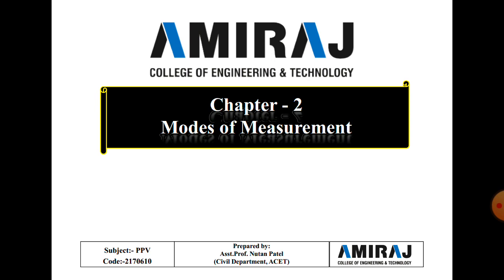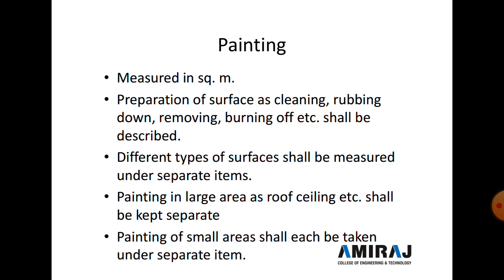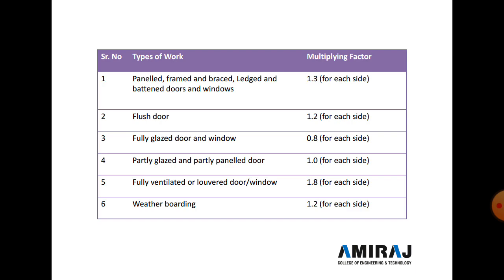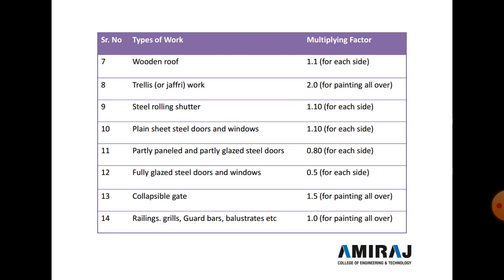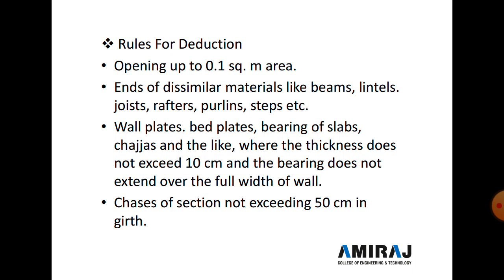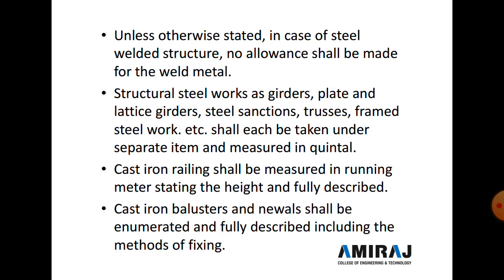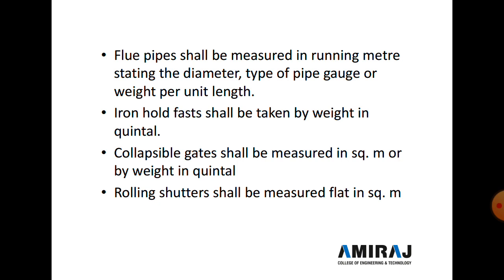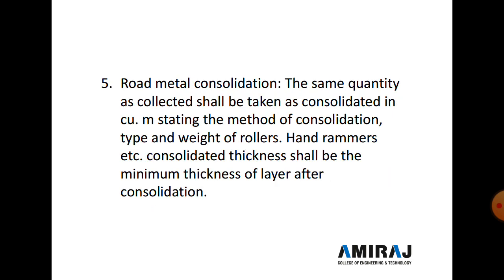2170610 | Professional Practice & Valuation | Chapter - 2| Lecture : 03| Modes of Measurement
2170610 | Professional Practice & Valuation | Chapter - 2| Lecture : 03| Modes of Measurement (Painting, Stone Masonry Work, Iron & Steel Work, Road Work)